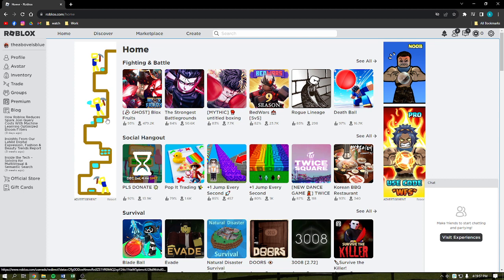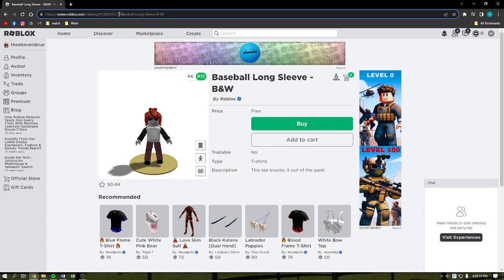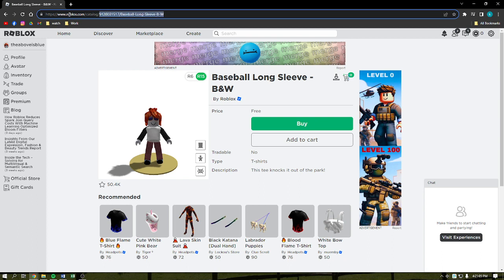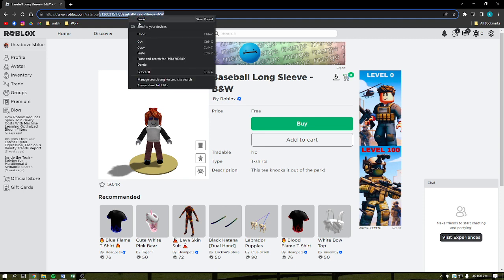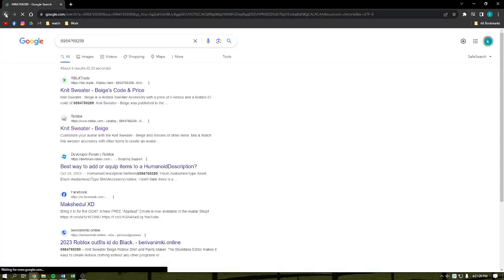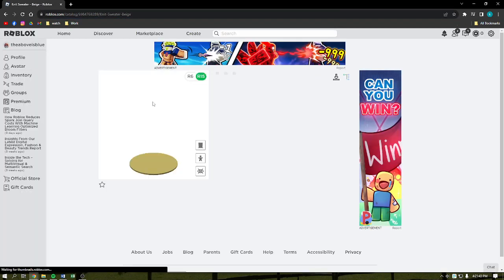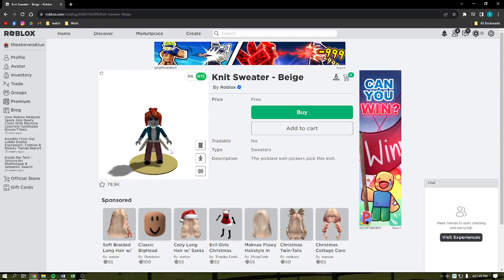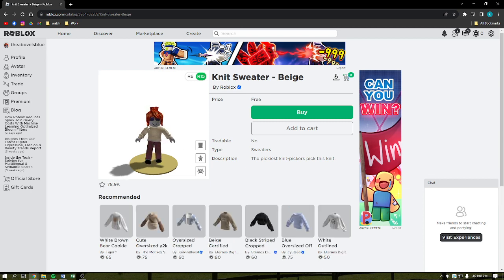How To Use Outfit Codes In Roblox (2024 Guide)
Learn How To Use Outfit Codes In Roblox (2024 Guide). This video will show you how to use roblox outfit codes. If you're wondering how to use outfit codes on roblox this is for you.